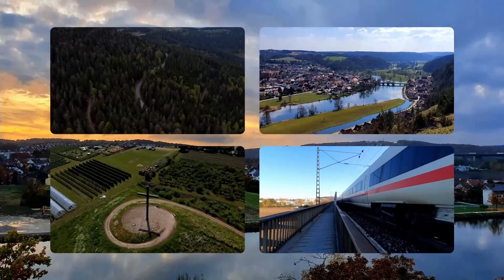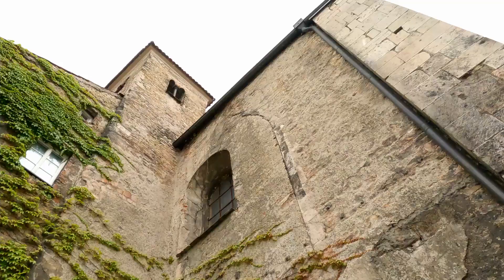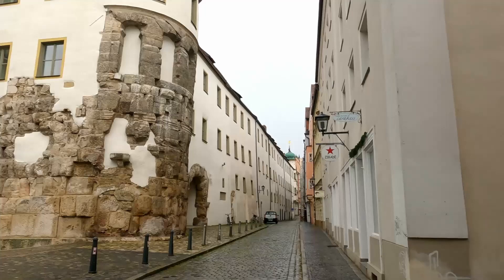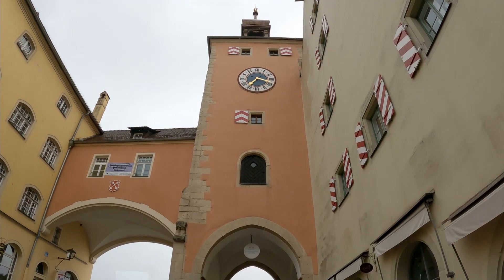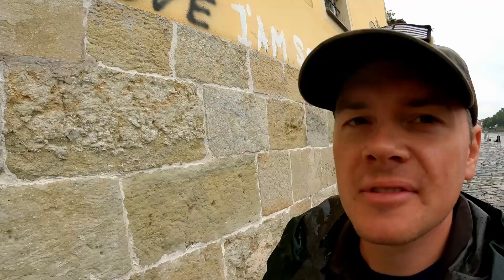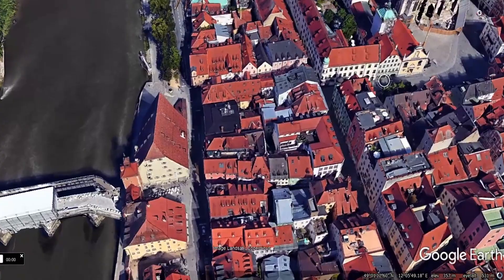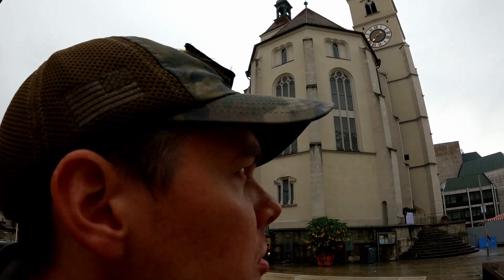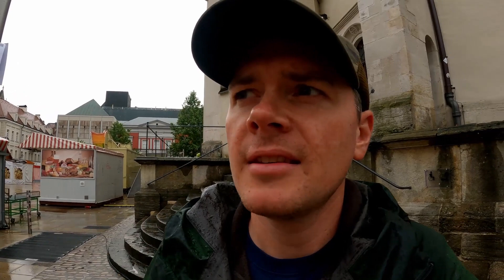Life in Germany Episode 8---Castra Regina (Regensburg)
Experience Life in Germany through the eyes of an American from the Midwest. A tour through the old city of Regensburg which stemmed from Roman fort---Castra Regina!

This video is produced for entertainment and educational purposes.

Informational sources and additional sources (not all used):

Oberpfalz: Römisches Regensburg - Das Legionslager Castra Regina (reise-zikaden.de)

Name for Regensburg:
Greule_Ortsname_Regensburg (uni-regensburg.de)

Castra Regina – Wikipedia

Battle of Ratisbon - Wikipedia

Steinerne Brücke – Wikipedia

Regensburger Dom – Wikipedia

Minoritenkirche:
Minoritenkirche (kriegsende-regensburg.de)

Maps and 3D Renders: Google Earth

Screen Capturing: OBS Studio

Video Editing: Davinci Resolve 17

Photo Editing: Affinity Photo